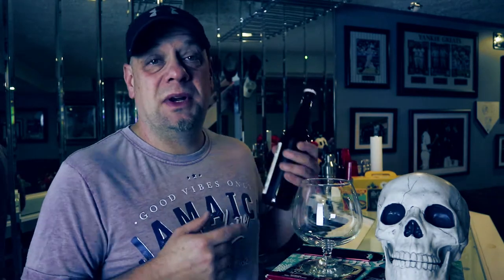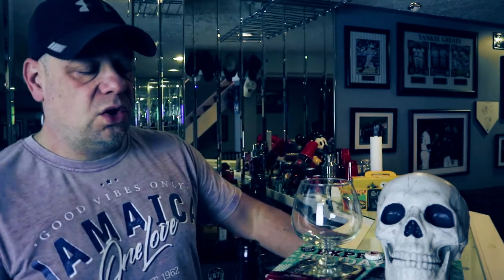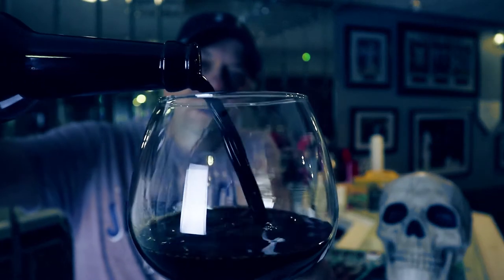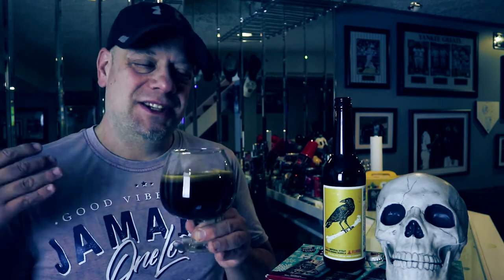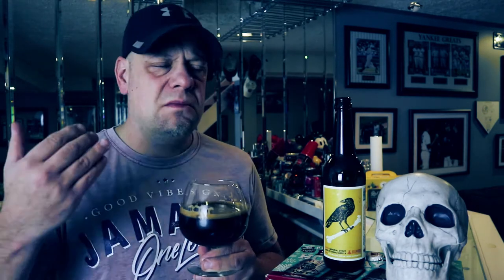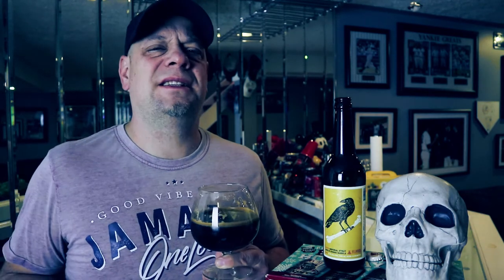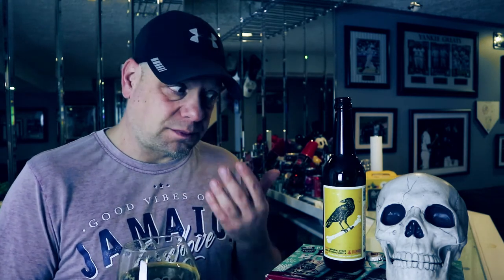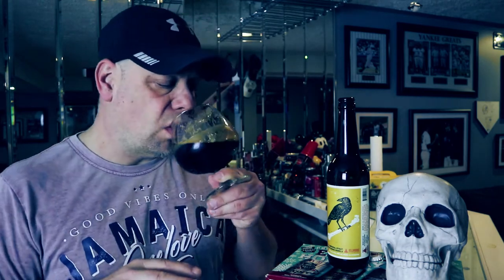Bring Out Your Dead - Bellwoods Brewery - 11.7% - Craft Beer Review - MOO Quickie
Today, Off The 10th, I will give you a quickie. A My Own Opinion Quickie that is. I will describe what I see, smell, and taste in this beer.

Bring Out Your Dead - Bellwoods Brewery - 11.7%